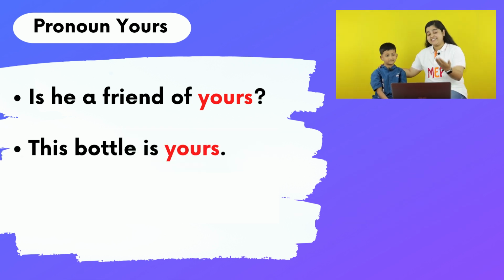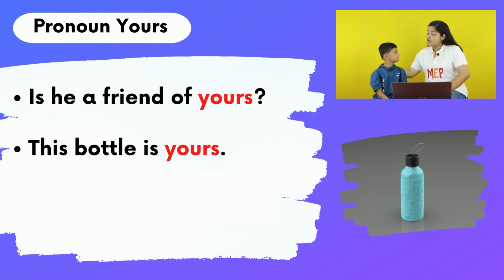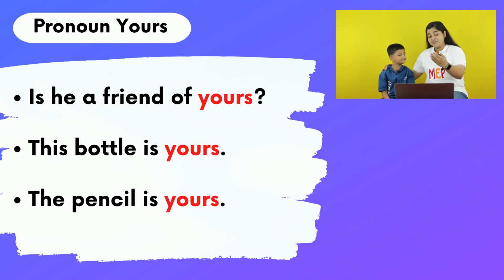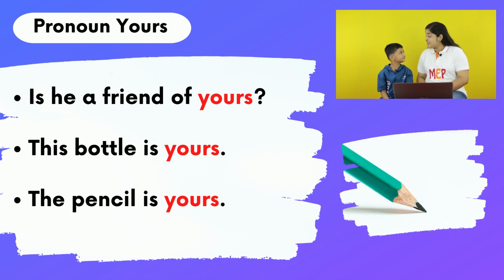How to Use Pronoun 'Yours' | Pronoun #10 | English Grammar For Kids | My English Pictionary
In this video, we have discussed the following topics:
- How to use Pronouns yours
- What are the Possessive pronoun
- Examples of Pronoun yours

The following Topics are Covered in the Video:
Examples of Possessive pronoun
What is Possessive pronouns in English
what is the Possessive pronoun definition
What is Possessive pronoun in English Grammar
Possessive pronoun definition
How to use Pronoun yours in English
What is the Possessive pronoun in English Grammar?